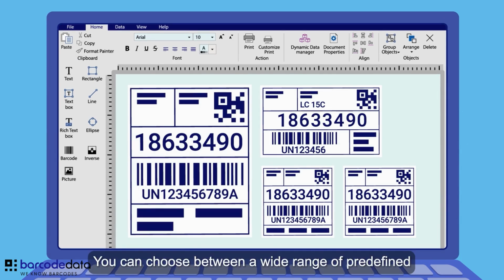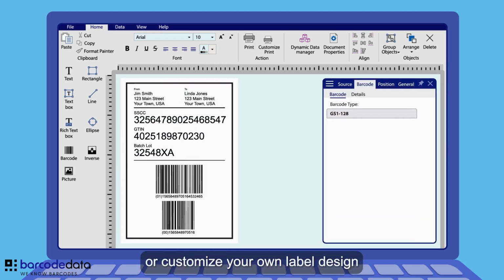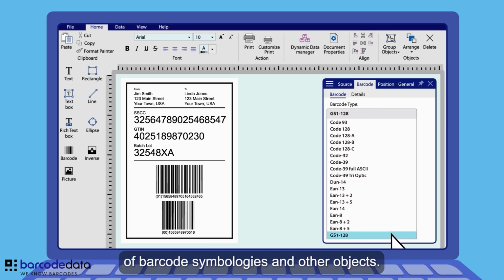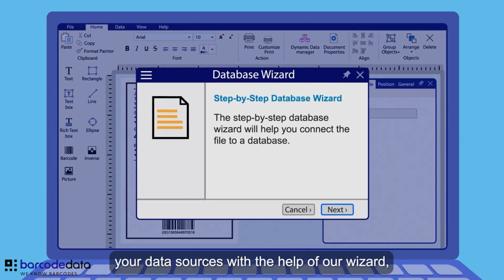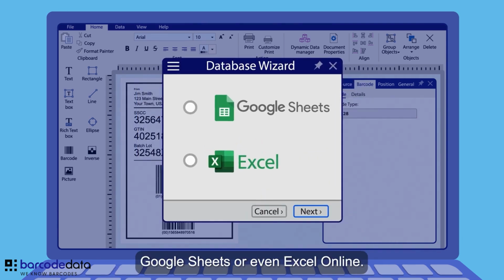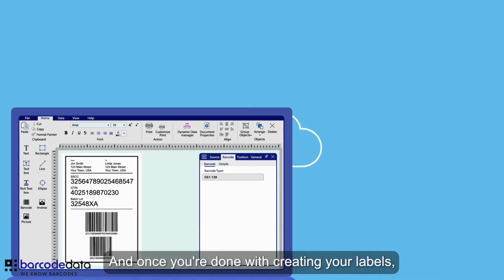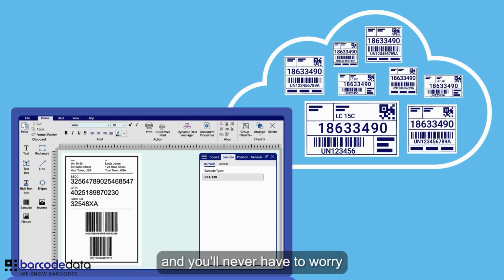Introducing Loftware's Cloud Label Design Solution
Loftware Cloud (formerly NiceLabel Cloud Designer) is an easy-to-use, cloud-based label design software that enables remote access over the web. Quickly create professional labels without the need for extensive training or coding.